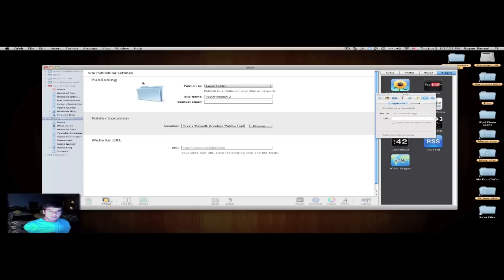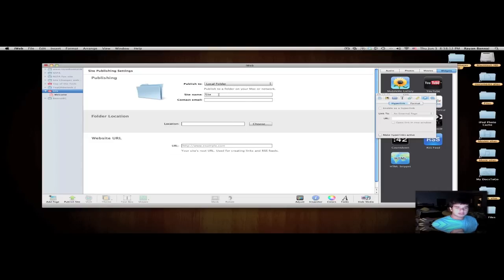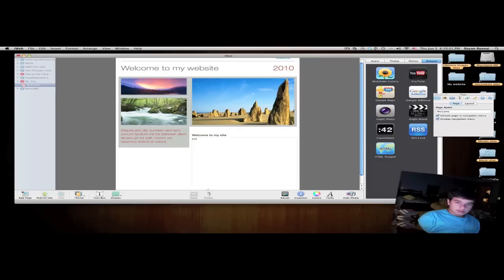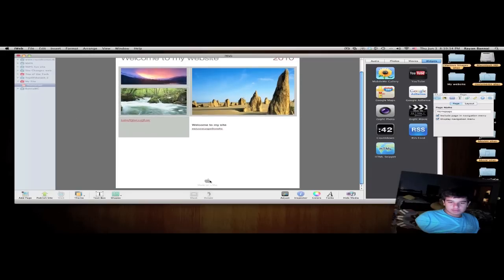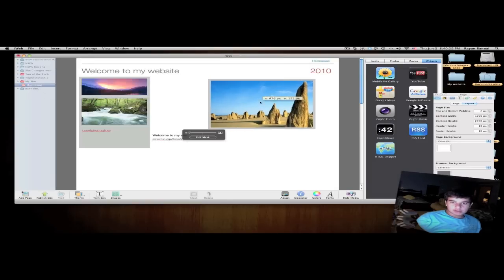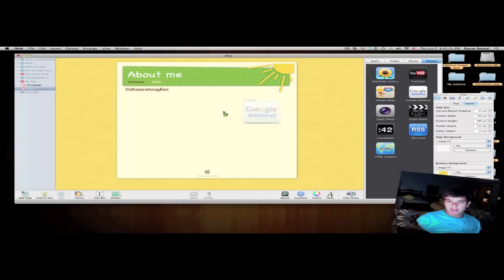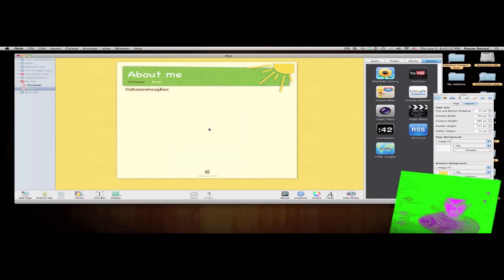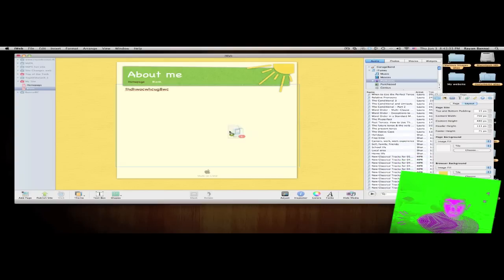How to make a website on iWeb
Just a tutorial on how to make a website using iWeb '09 , an iLife Program. I will make another video explaining how to host it for free with a domain name.
Brand New intro , different music..
Tell me what you guys think!
Many prizes to be won!
This video is in HD 1280x720
You should watch this video in 460p or 720p (HD) with the screen in the longer size  |_  not full screen.